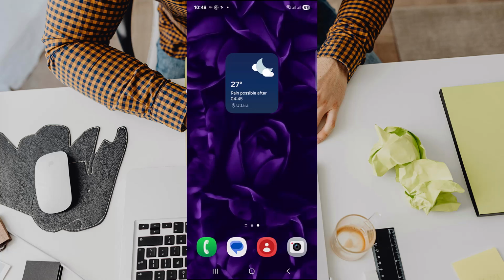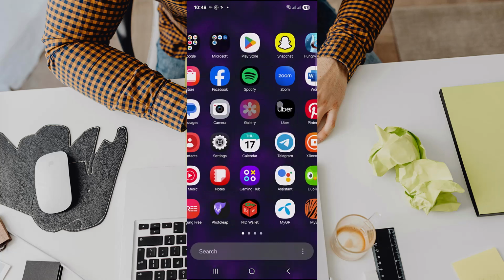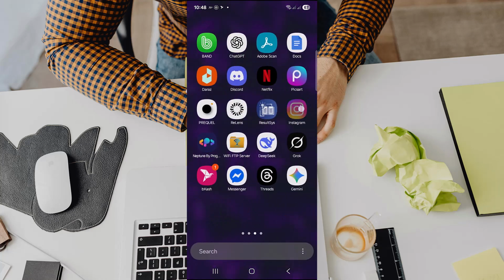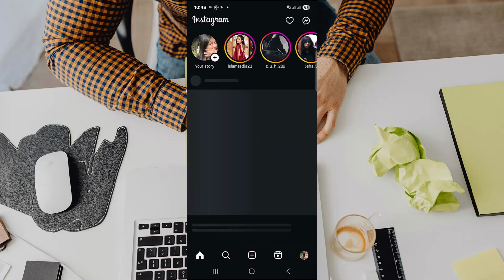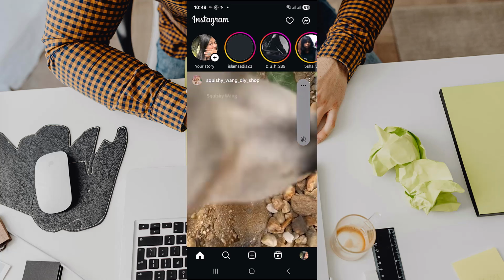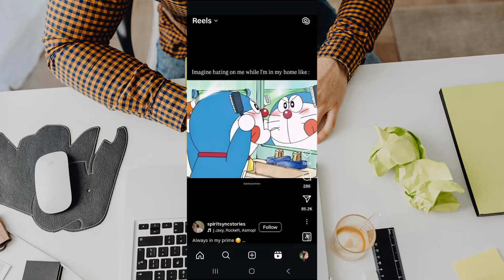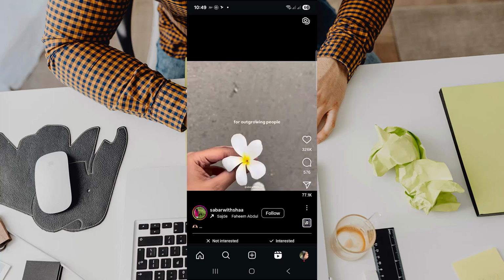How To See Reels Liked By Your Friends On Instagram - Full Guide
Learn How to See REELS Liked by Your Friends on Instagram with this full step-by-step guide!
This is a step-by-step tutorial on how to see reels liked by your friends on instagram  full guide on this.
Watch the video until the end to find out how to see reels liked by friends on instagram